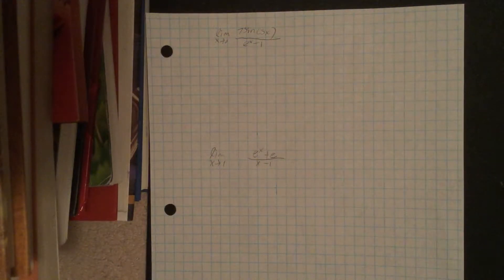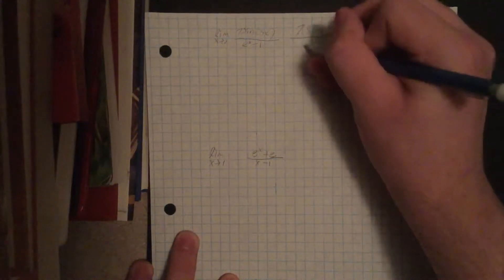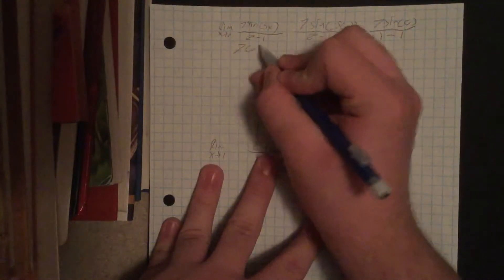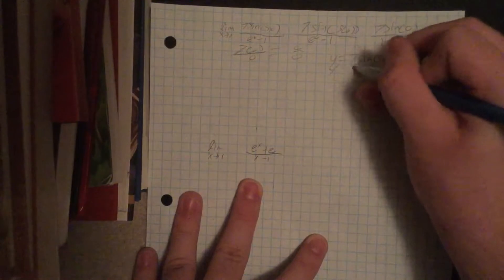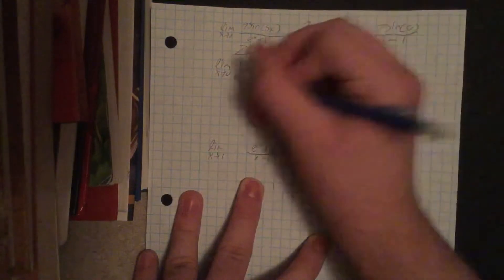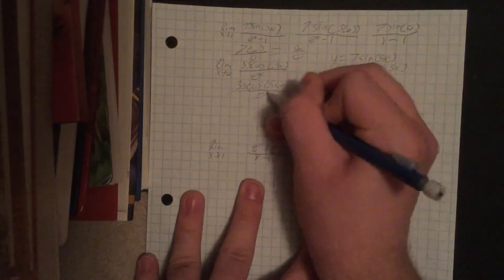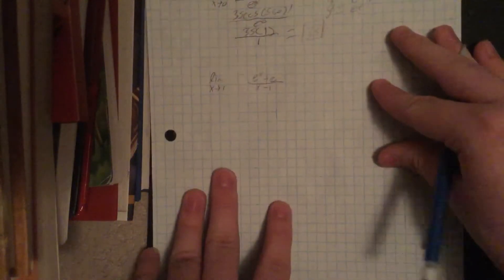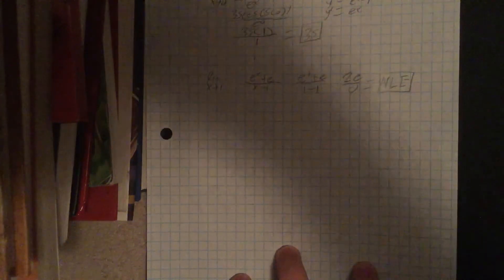L'Hopital's Rule - Expo&Logs - CMJ